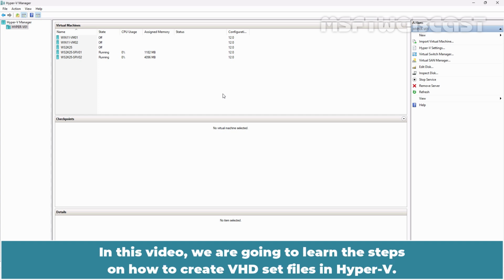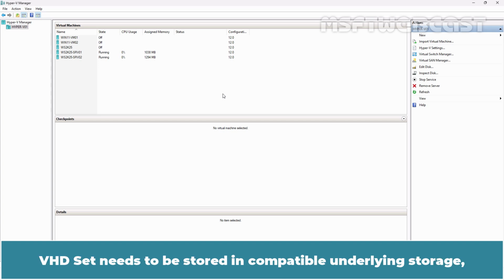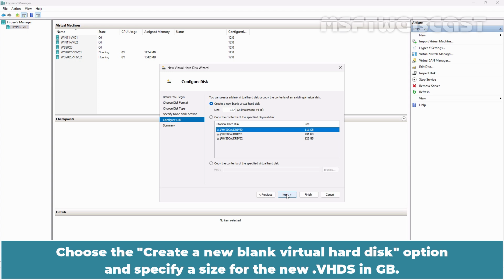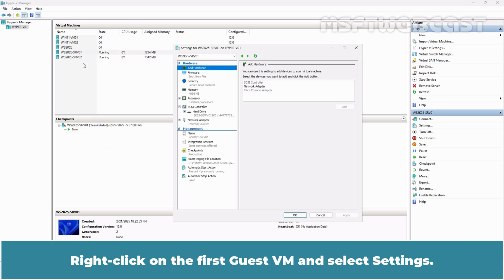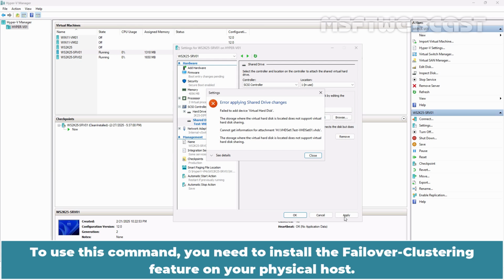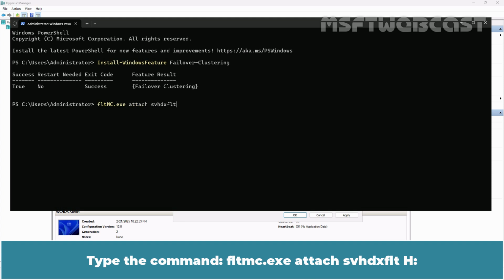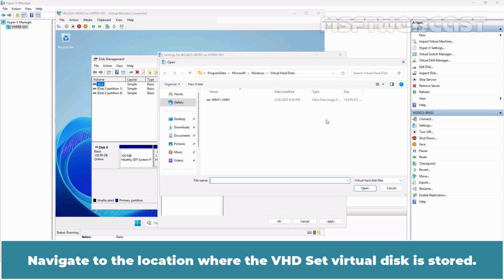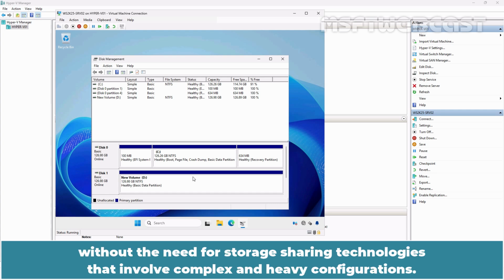22. How to Create VHD Set in Hyper-V | Windows Server 2025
Microsoft Hyper-V Video Tutorials for Beginners:
This is a step by step guide on How to Create a VHD Set file from Hyper-V Manager.